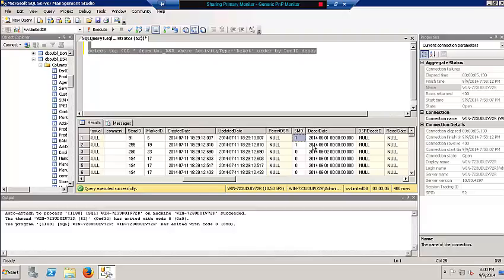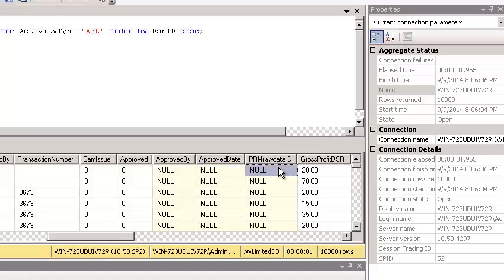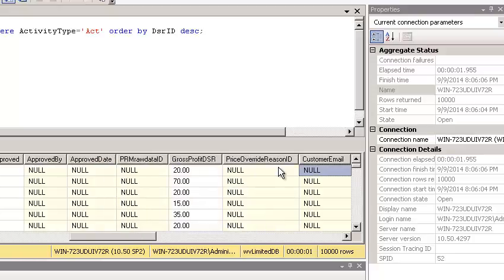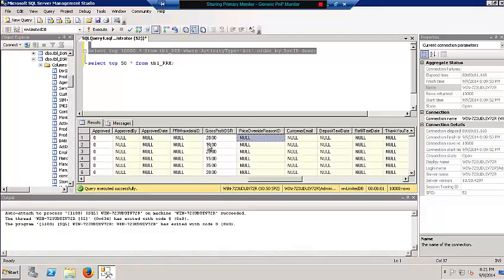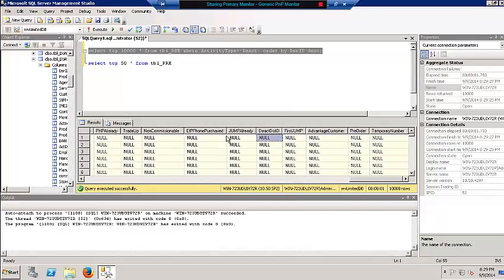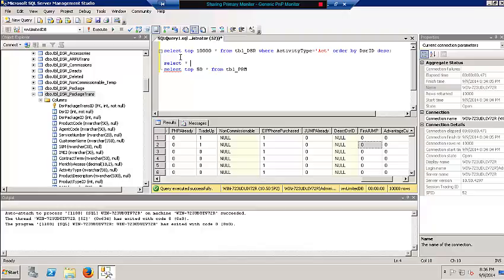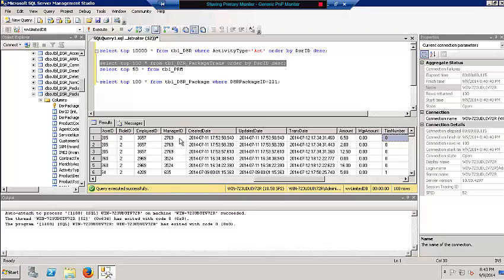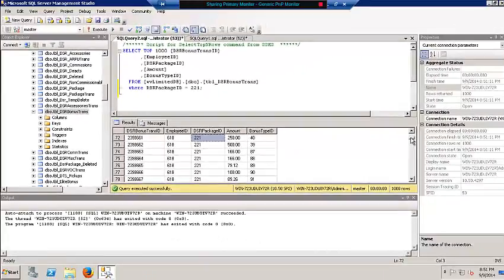Brent DataBase Discussion - 09092014